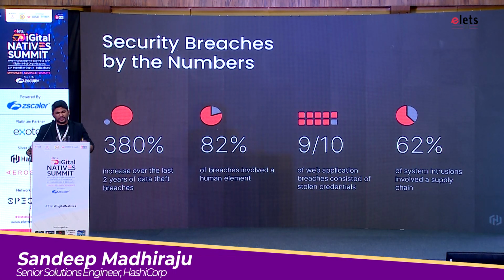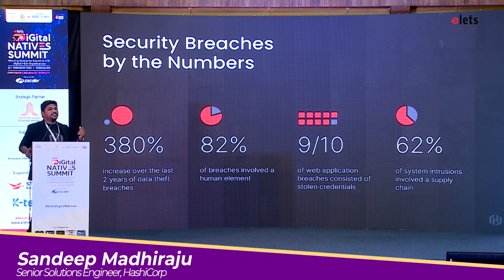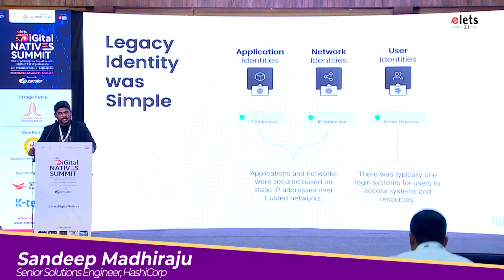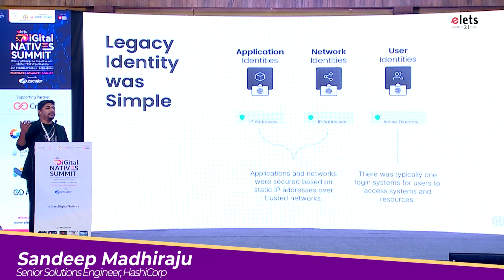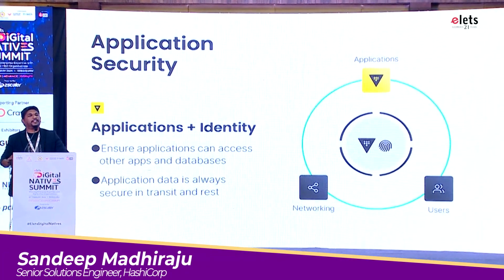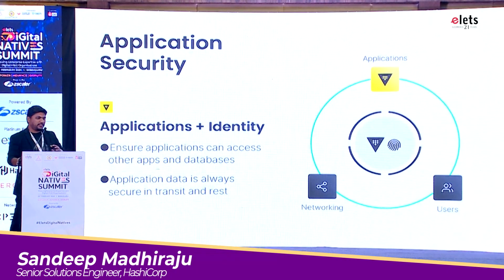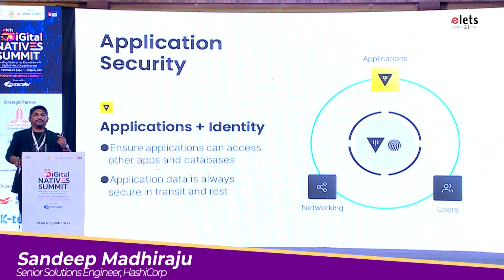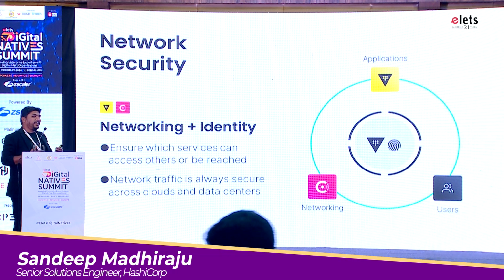Sandeep Madhiraju, Senior Solutions Engineer, HashiCorp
Elets Technomedia, the premier technology and media research organisation of Asia and the Middle East, has spread its wings in India and across the world over the years Since 2003 it’s been championing the cause of the governments, building knowledge-sharing platforms and highlighting importance of ICT for governance, health, education, urban development, and banking and finance sectors through conferences, publications, and knowledge portals.